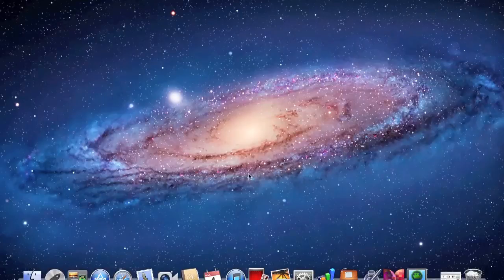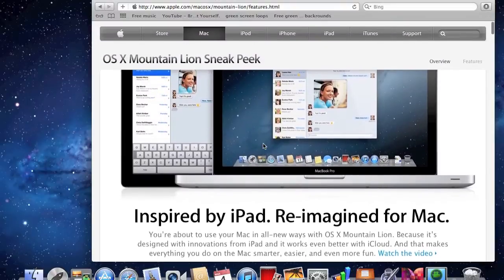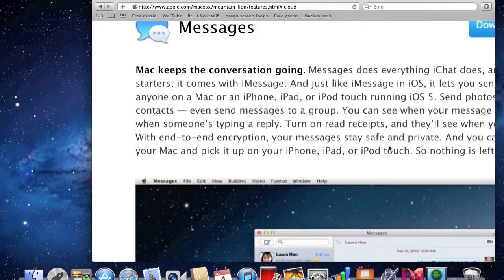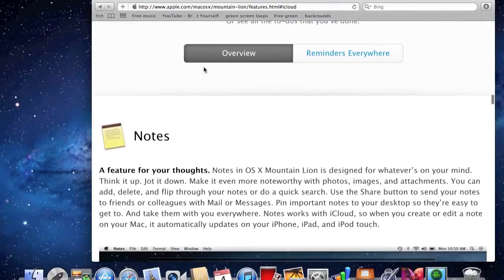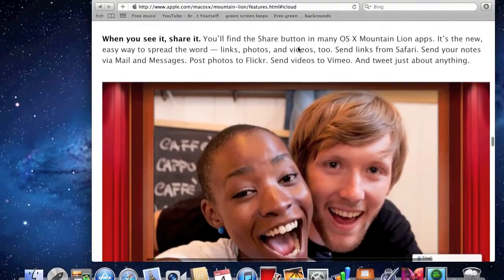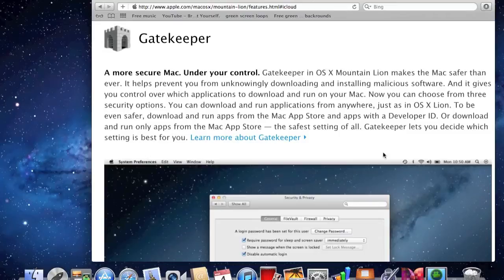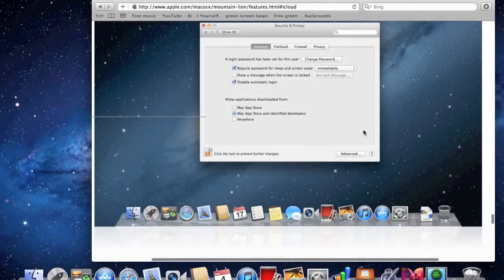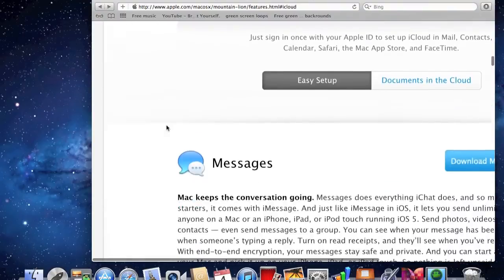Mountain lion preview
Mountain lion at a glance from the apple webpage.